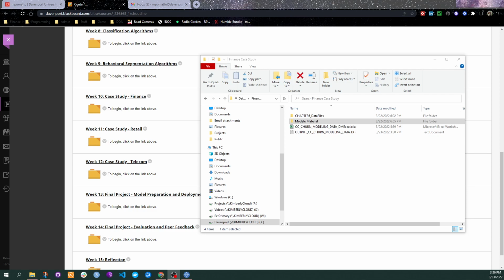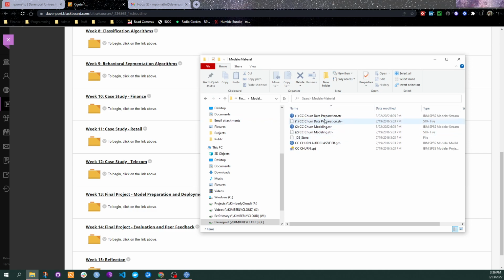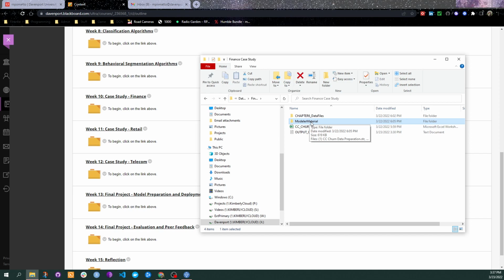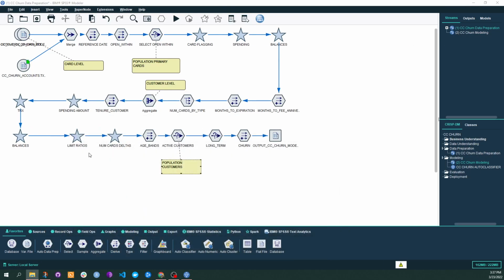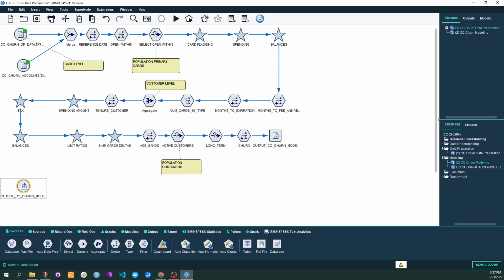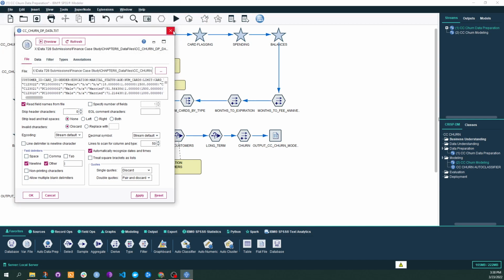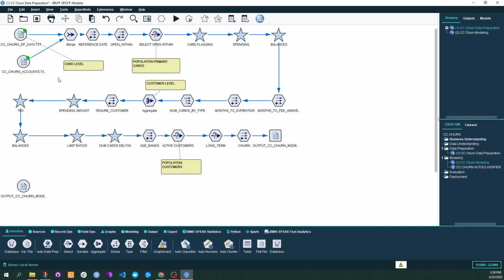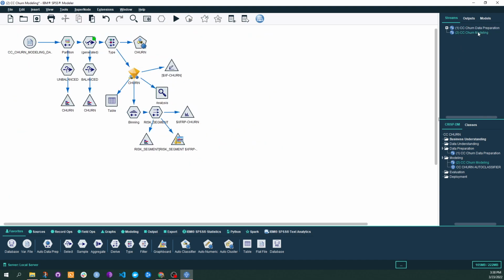Finance Use Case